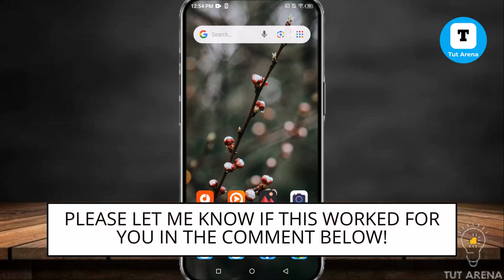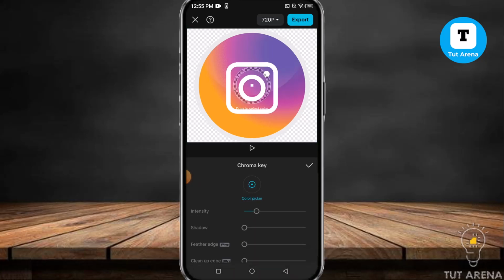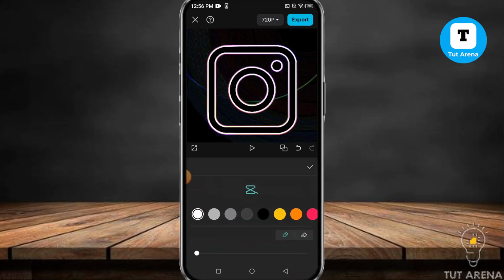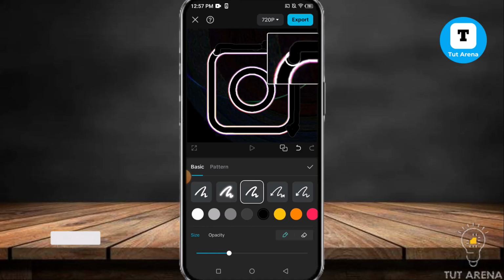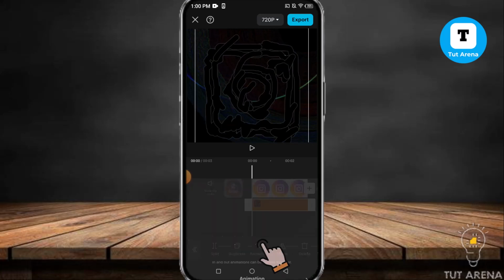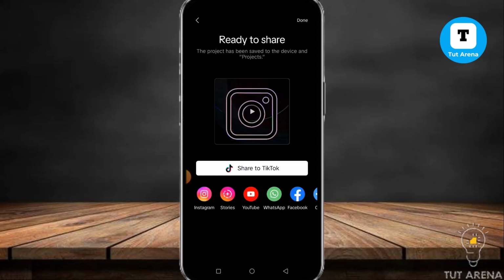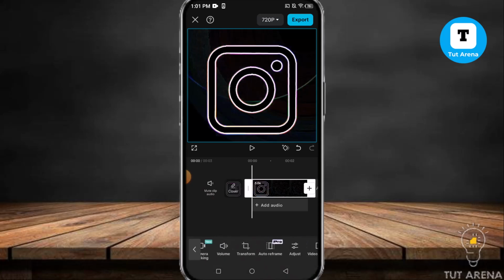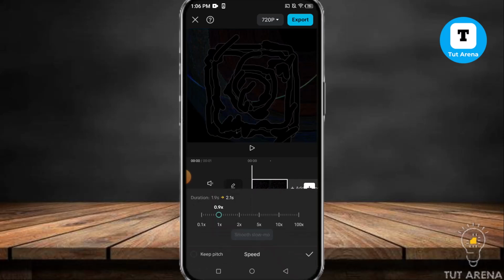How to Edit and Animate Your Logo with CapCut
In this video, we'll show you how to edit and animate your logo using CapCut, making it more dynamic and engaging. We'll guide you through the steps of importing your logo, applying edits, and using animation tools to bring your logo to life. By the end of this tutorial, you'll know how to create professional-looking animations for your logo right from your mobile device.